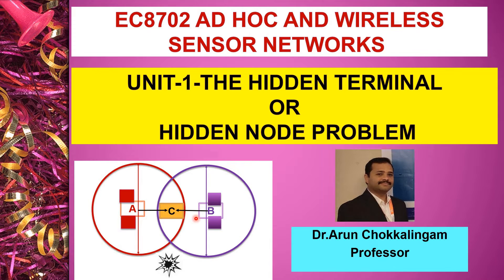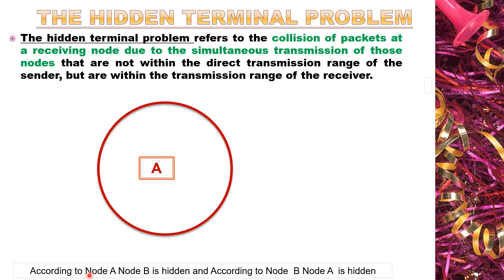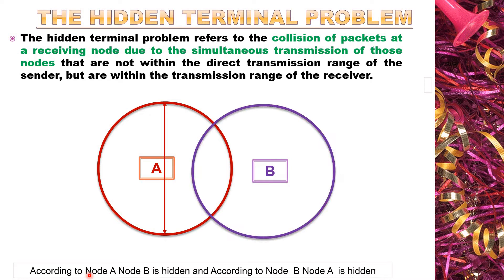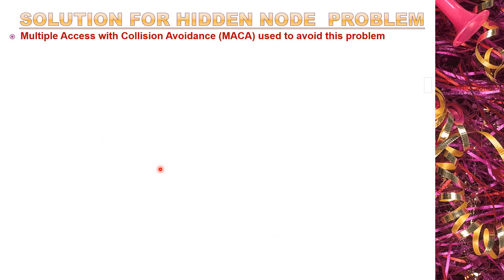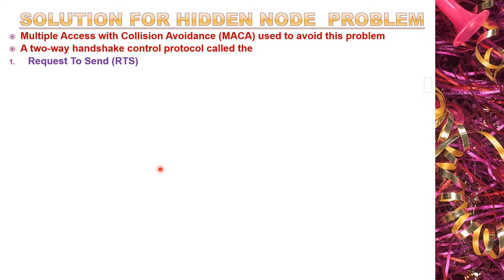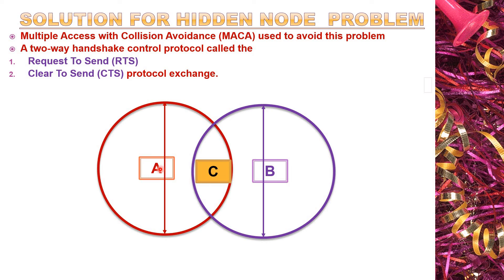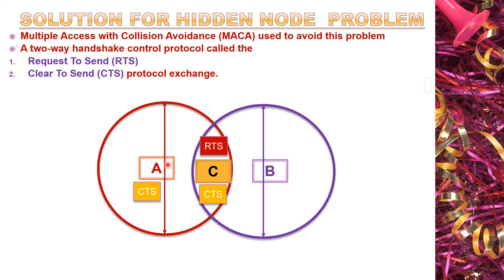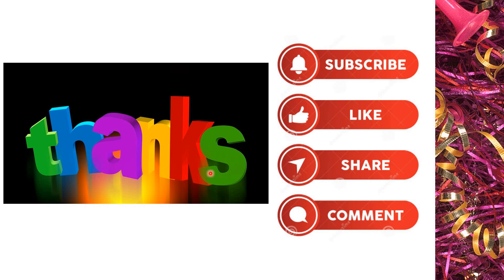Hidden Node Problem | Hidden Terminal Problem in WSN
THE HIDDEN NODE OR TERMINAL PROBLEM | RTS AND CTS HANDSHAKING| MULTIPLE ACCESS WITH COLLISION AVOIDANCE (MACA)
 The hidden terminal problem refers to the collision of packets at a receiving node due to the simultaneous transmission of those nodes that are not within the direct transmission range of the sender, but are within the transmission range of the receiver.

 Multiple Access with Collision Avoidance (MACA) used to avoid this problem
 A two-way handshake control protocol called the
1. Request To Send (RTS)
2. Clear To Send (CTS) protocol exchange.